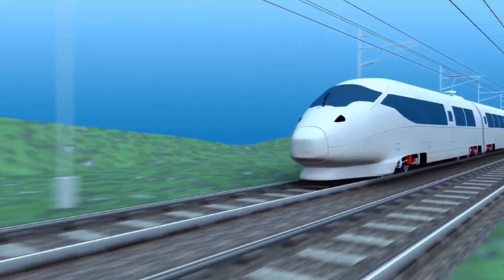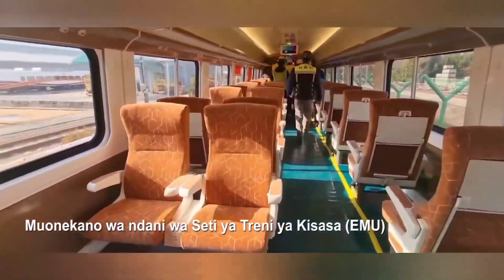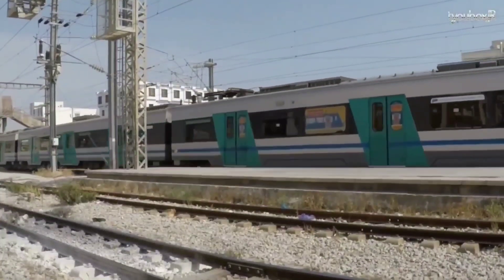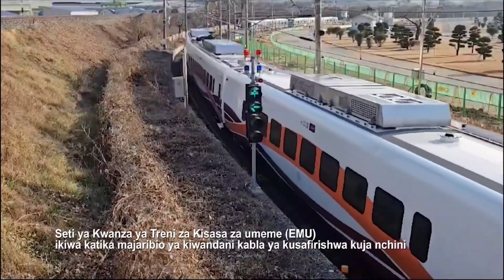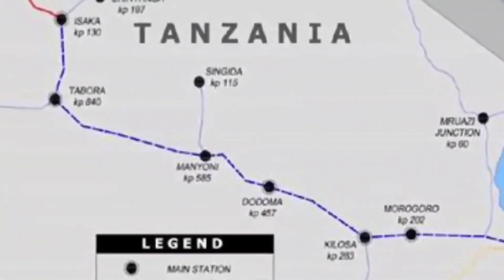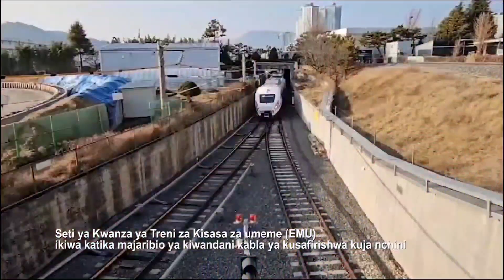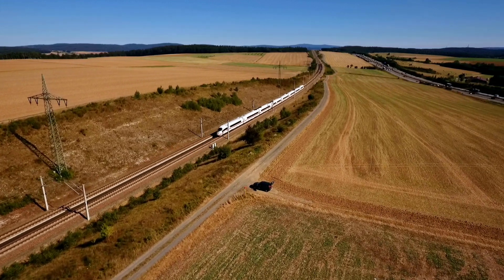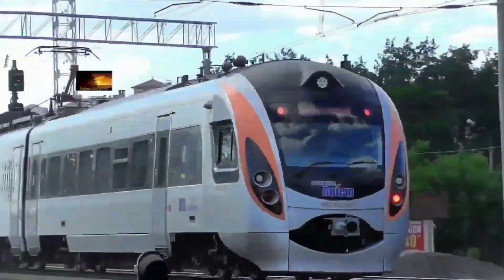Achieving Excellence: Tanzania SGR Train (EMU) Triumphs in South Korea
Tanzania SGR project is expected to Start its operations soon the trials are countinuing in the country and outside. Speaking of outside the country A modern train to be used in the Tanzania SGR project has been tested in South Korea.
Tests were conducted and continue to take place in the city of Chwangon South Korea. Experts from Tanzania Railway Corporation [TRC] inspected and reviewed various systems.
The city of chwangon is situated in the southeastern region of korea and it’s the head quarters of Hyundai rotem, the company that acquired a contract to supply Tanzania with electric trains and locomotives.

The tests conducted are of the first of ten sets of EMU or Electric multiple units.An electric multiple unit or EMU is a multiple-unit train consisting of self-propelled carriages using electricity as the motive power. An EMU requires no separate locomotive, as electric traction motors are incorporated within one or a number of the carriages. An EMU is usually formed of two or more semi-permanently coupled carriages, but electrically powered single-unit railcars are also generally classed as EMUs. The great majority of EMUs are passenger trains, but versions also exist for carrying mail.

The first set is expected to enter the country in March and the other nine will arrive in different phases to the end of 2024.
Tanzania Sgr is expected to starts its operations before june of this year for the section of Dar es salaam to Dodoma which covers 451.9 kms.

Like this video if you want to see more nice contents and react in the comments section below.